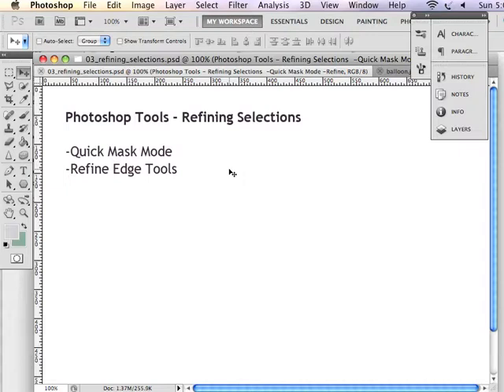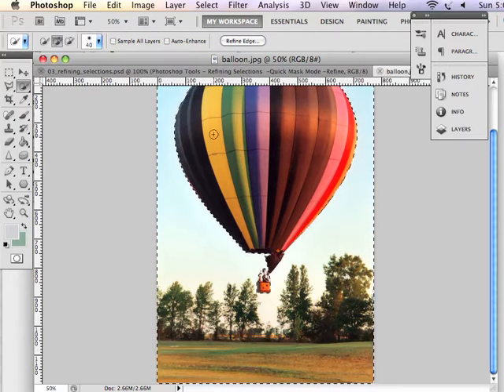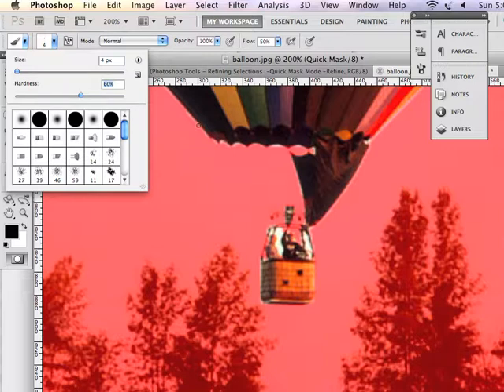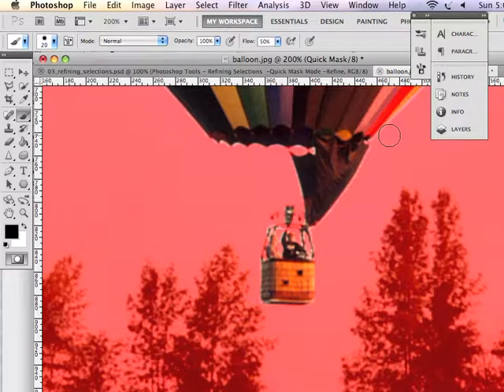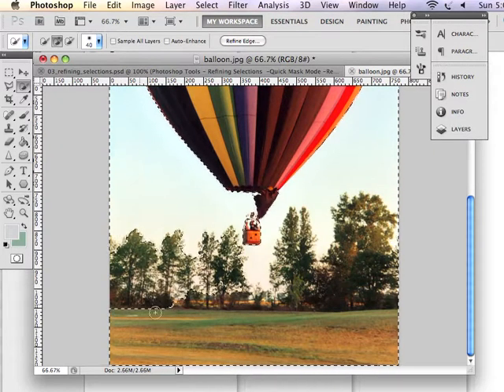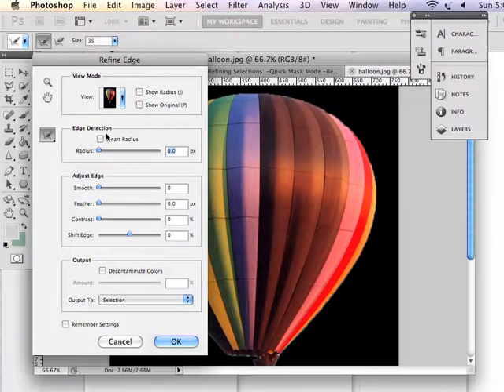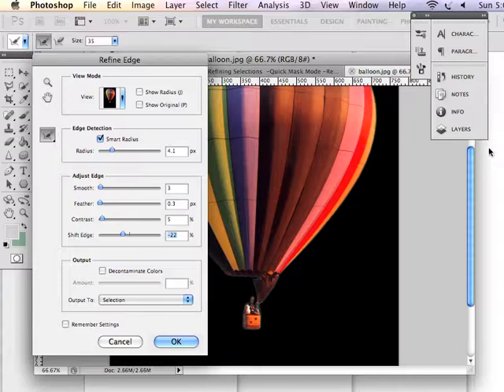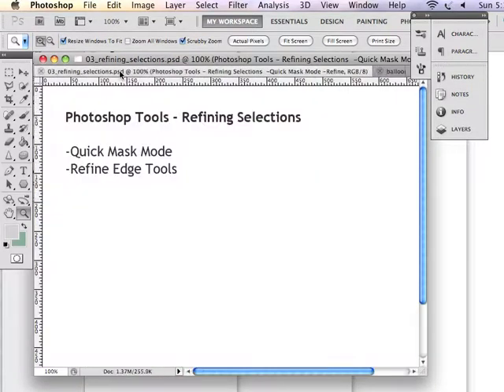14 Photoshop CS5 Refining Your Selections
Adobe Photoshop - refining selections tutorial